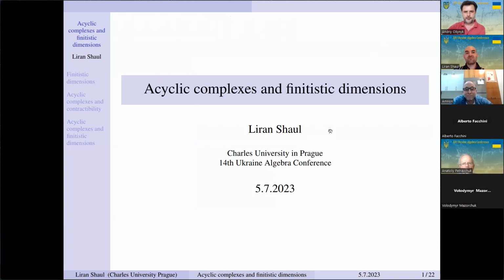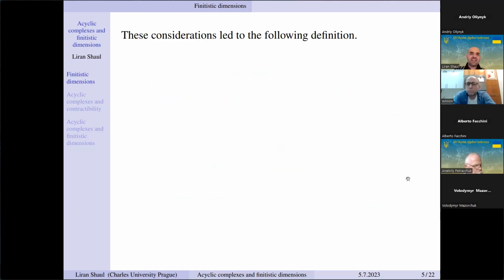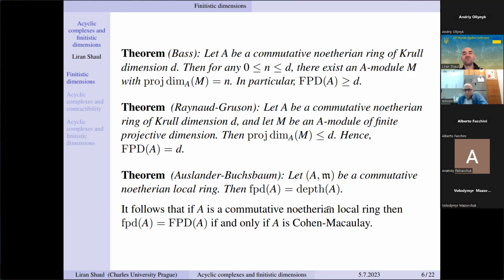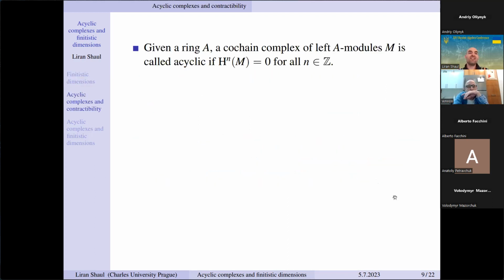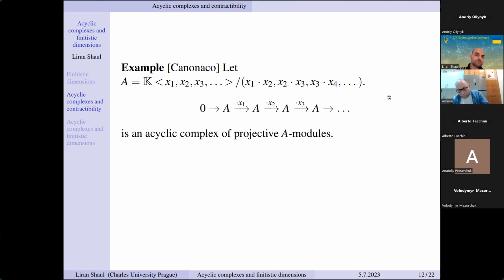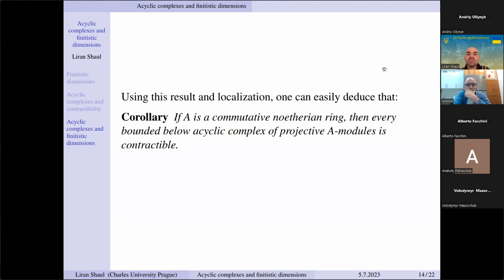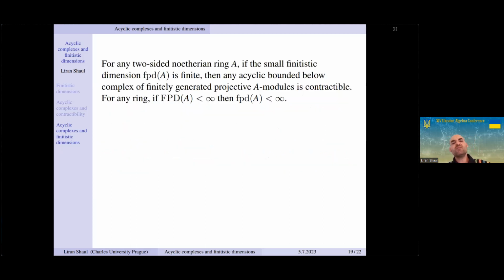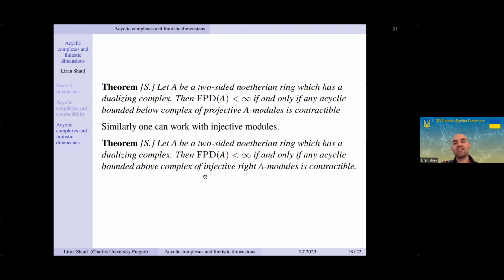Liran Shaul. Acyclic complexes and finitistic dimensions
Section Talk by Professor Liran Shaul (Charles University in Prague,Czech Republic)  at the XIV Ukrainian Algebraic Conference (July 3-7, 2023, Sumy, Ukraine)